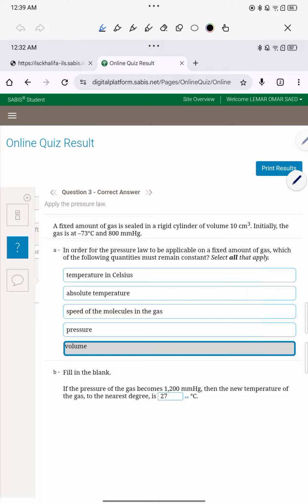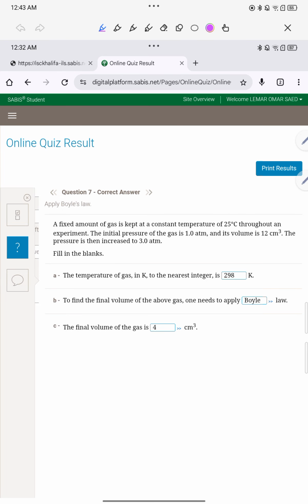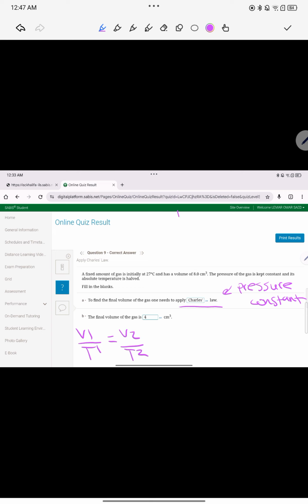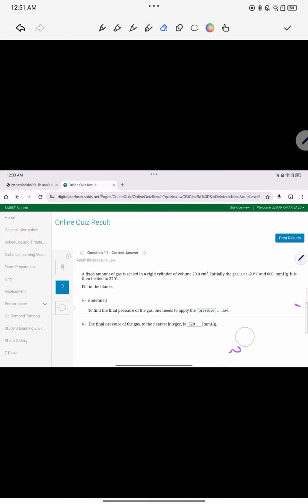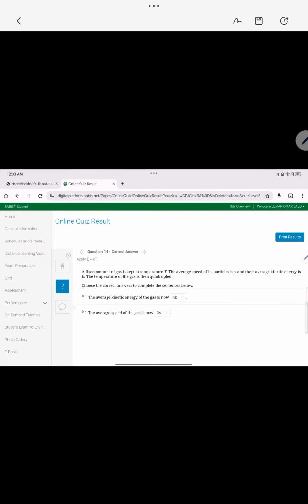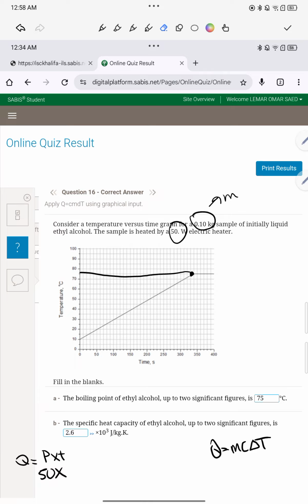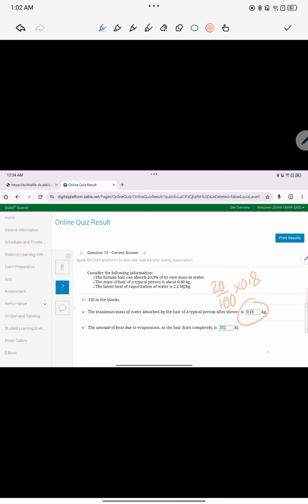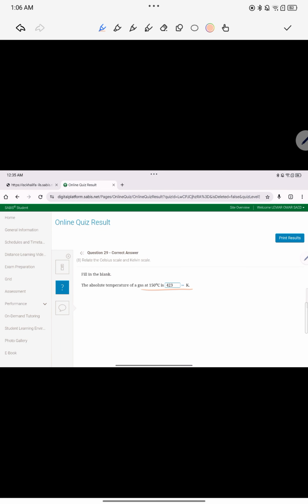10S Physics cp1.1-1.5 (by Lemar)